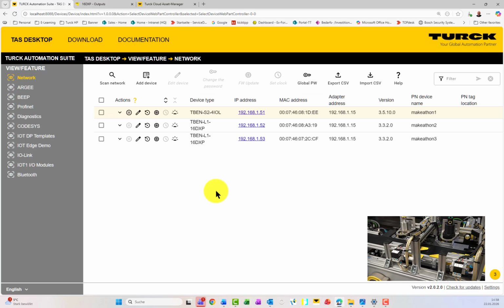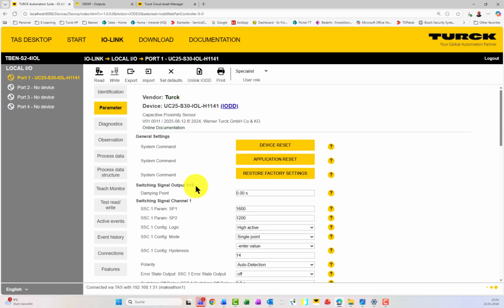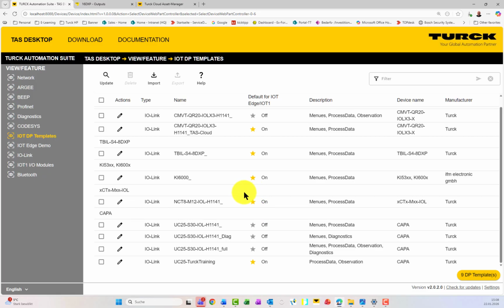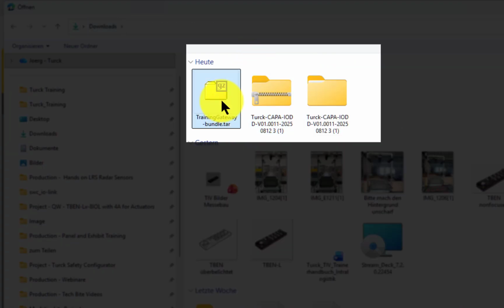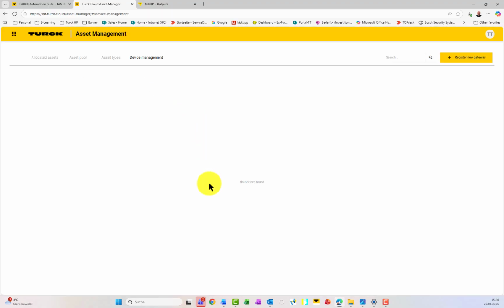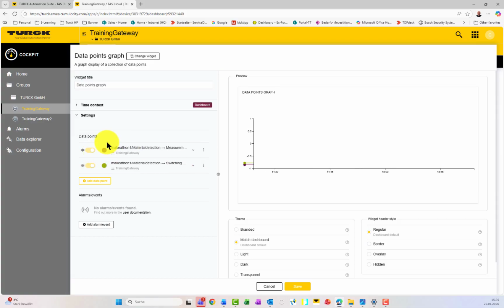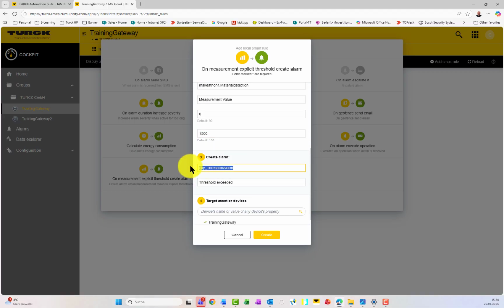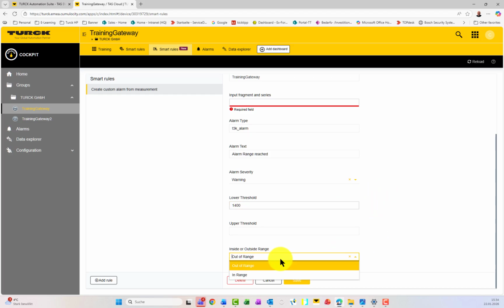Tutorial: Sensor to Cloud with TURCK Automation Suite (TAS)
In this video, our Cloud & Software Product Manager explains in depth, step by step, how sensor to cloud to alarming works using TAS Desktop, TAS Edge, and TAS Cloud.

0:00 Intro
0:45 Sensor Setup in TAS
3:57 Setting up the IoT template
9:39 The connection settings
13:15 Registering User in TAS Cloud
16:27 Creating Dashboard
21:26 Alarming and Smart Rules